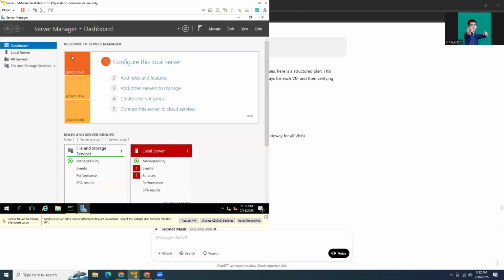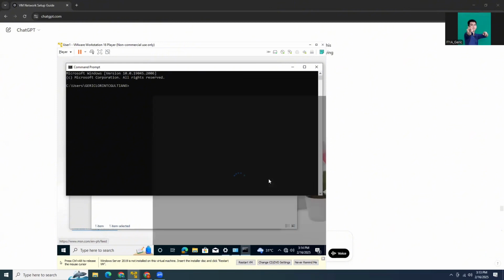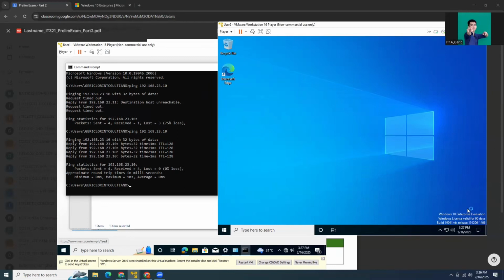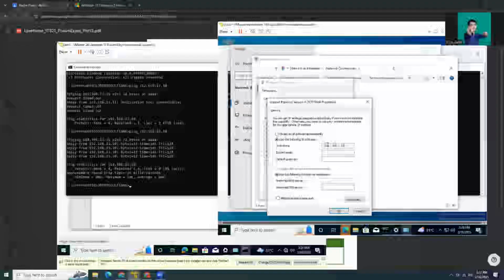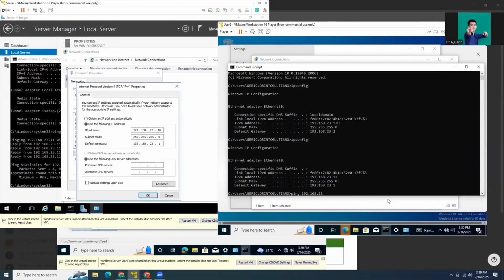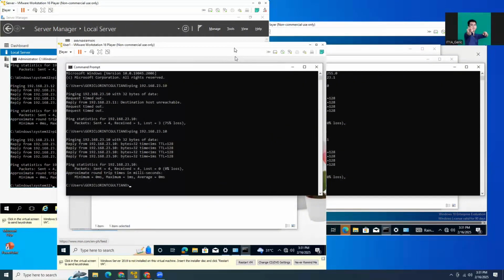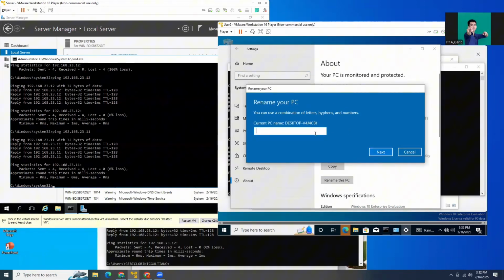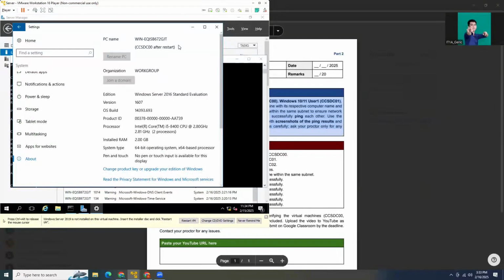Vmware Server and IPconfig (part2EXAM) - Gultiano